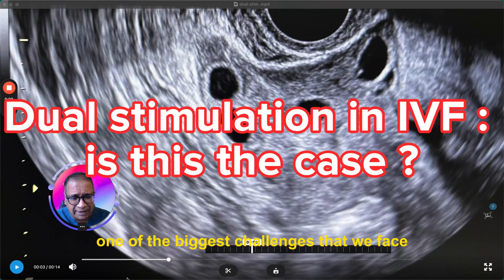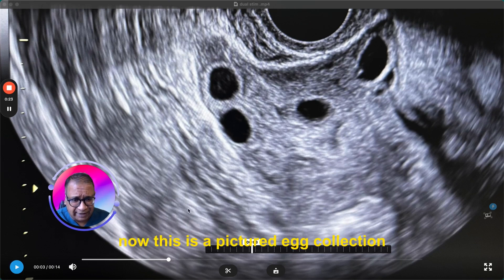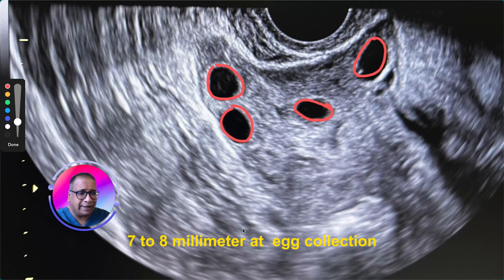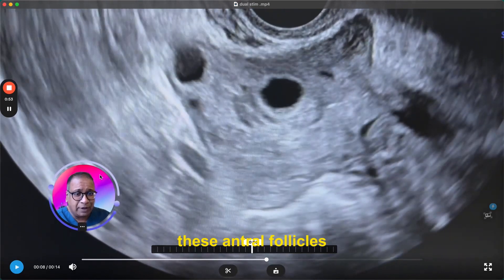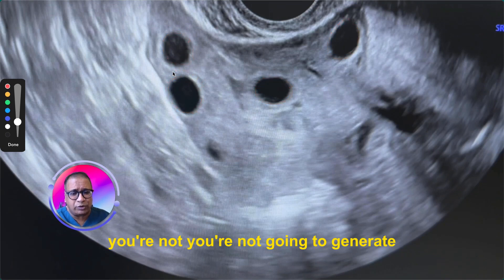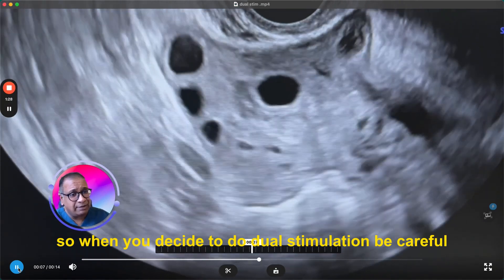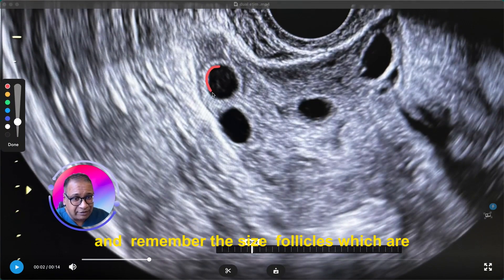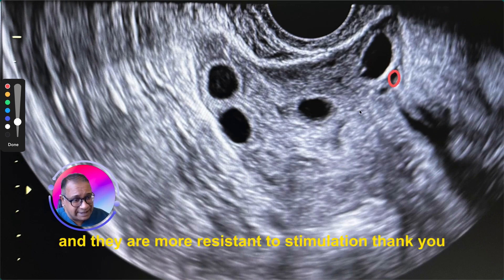When can you start a dual stimulation in IVF : an example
Dual ivf stimulation is being carried out in many clinics. Evidence is split with many studies now showing a huge difference . The key lies  in case selection to avoid poor response